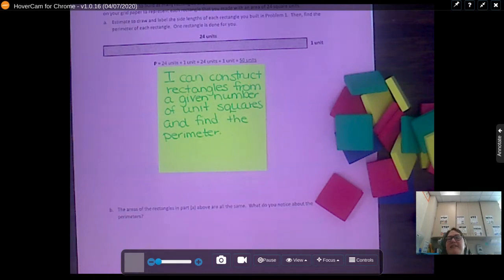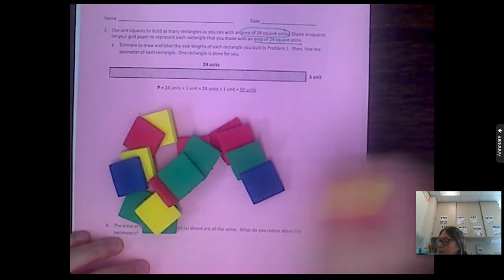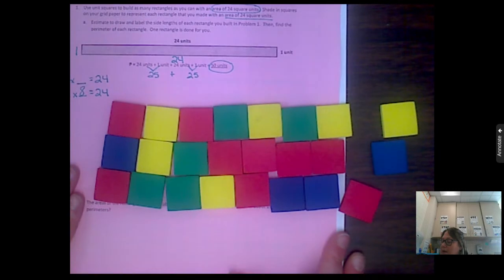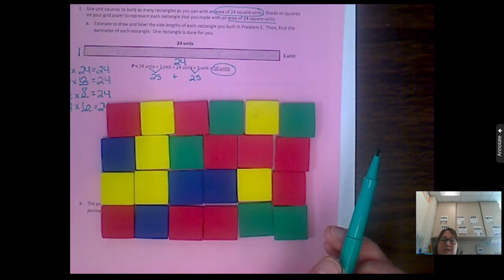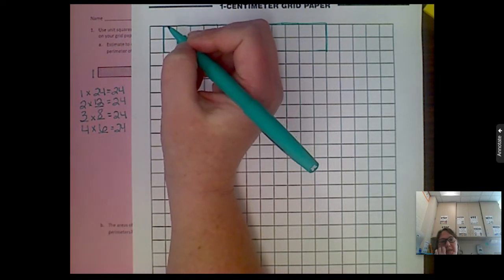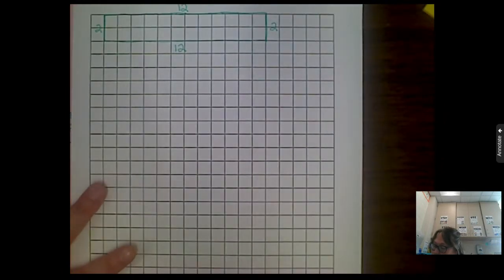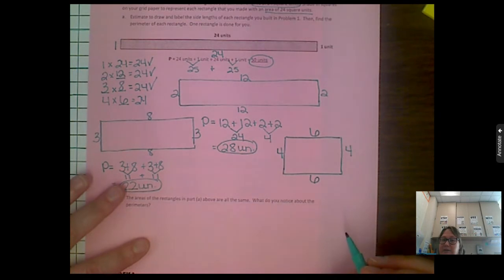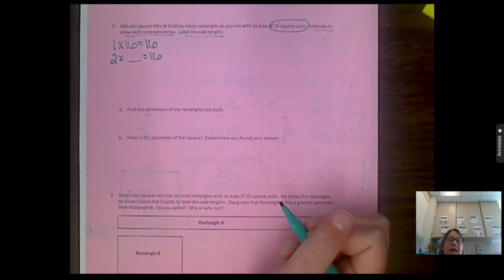Math Unit 7 Lesson 18